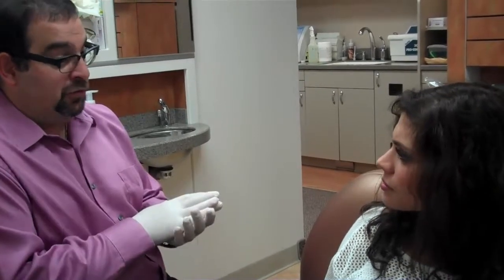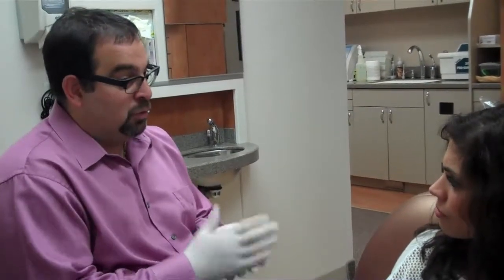Is a manual tooth brush bad for my gums?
Pennsylvania Center for Dental Excellence dentist Dr. Tau explains how a manual toothbrush is bad for your gums and why a powered toothbrush is superior.

Dr. Leonard F. Tau
Pennsylvania Center for
Dental Excellence
11905 Bustleton Avenue
Philadelphia, PA 19116